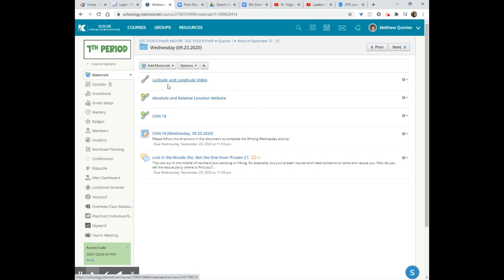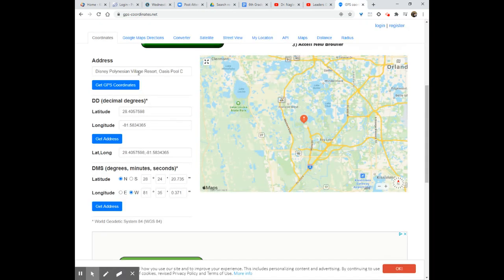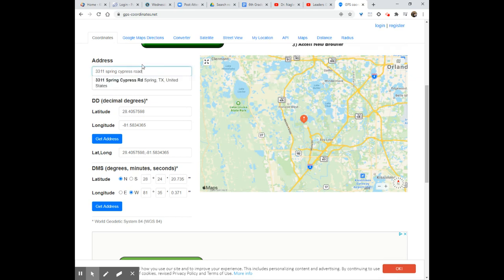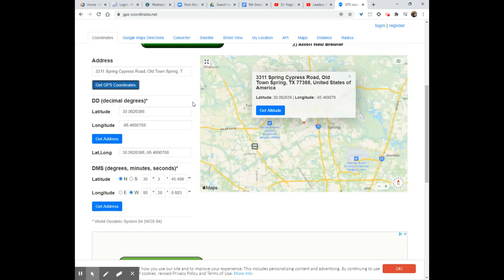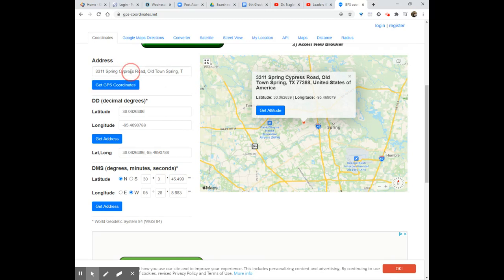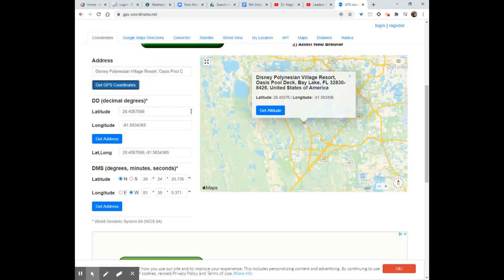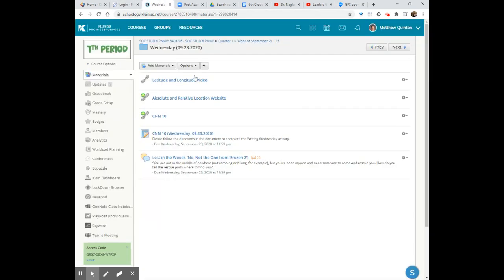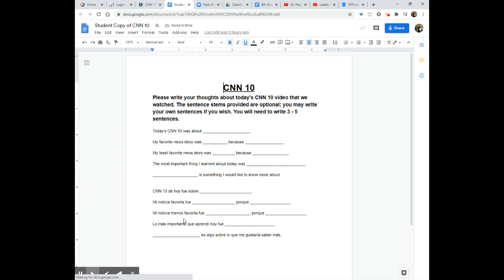Video Explanation of Work for Wednesday (09.23.2020)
Explaining what we did in class today.